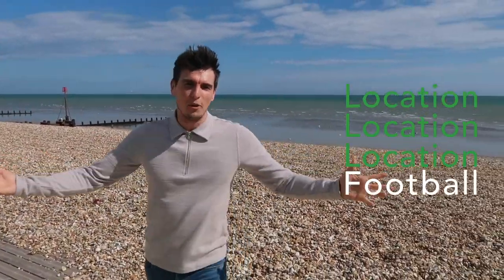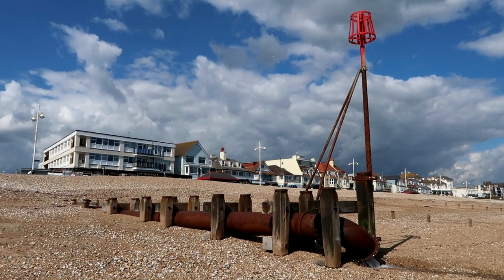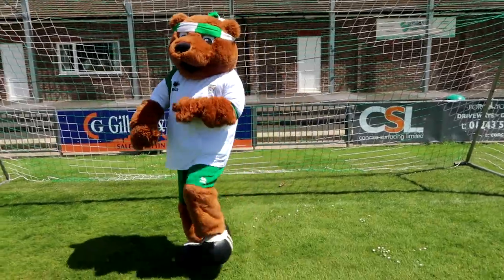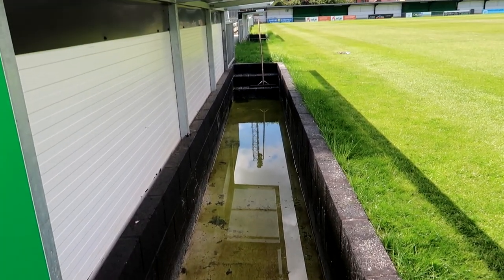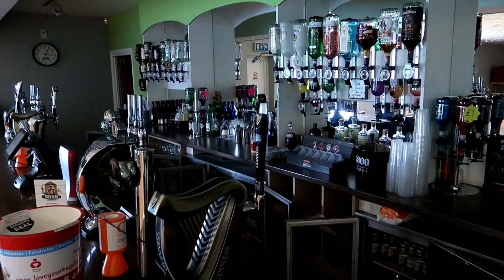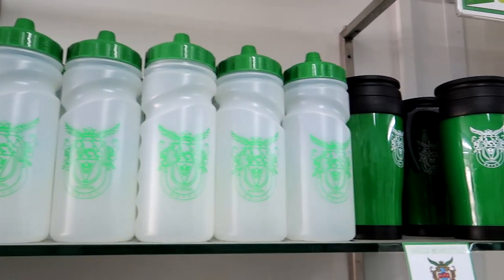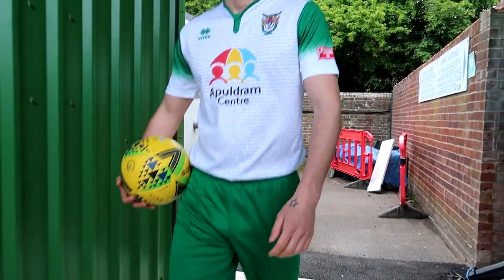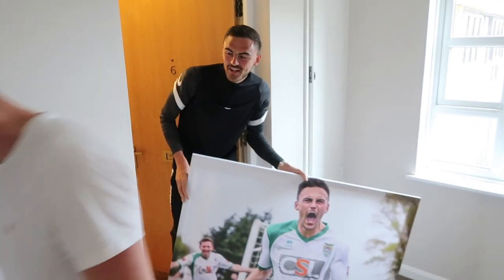Are You Quicker Than This Mascot?🐻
The sun is shining the weather is sweeeet!

Hello people,

We've been back on the road visiting another Non-League ground.

This week's stadium belongs to Bognor Regis Town FC, from Mascot racing to delivering a special package to a former player, this video is randomly brilliant (we think so anyway) 😉

Massive thank you to the legend Ian, who is working wonders at Bognor and to everyone who popped down to say hello.  If you're in Bognor you should definitely go watch a game!

Let us know if you've enjoyed the video and share your recommendations with us!

Curly + Scott